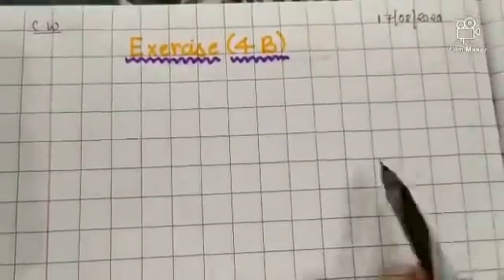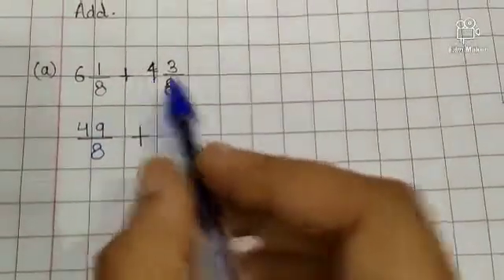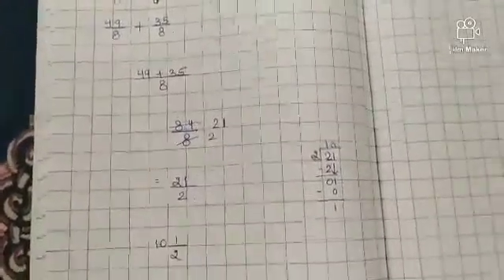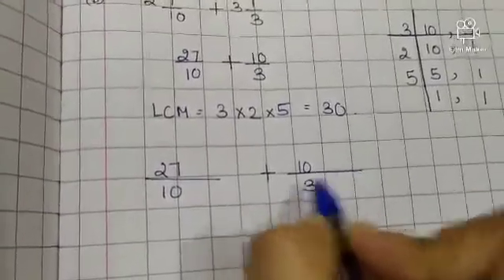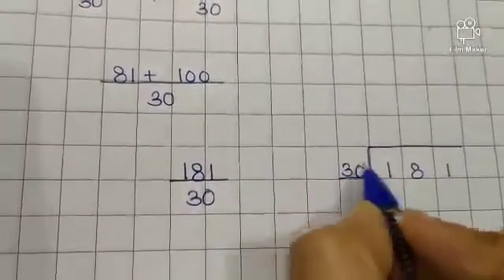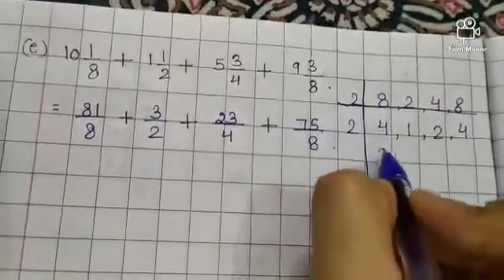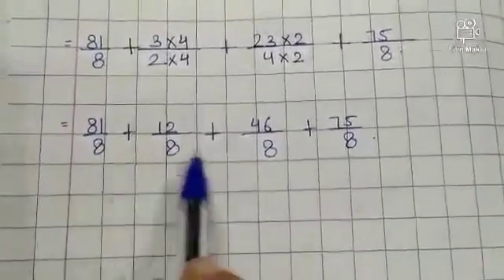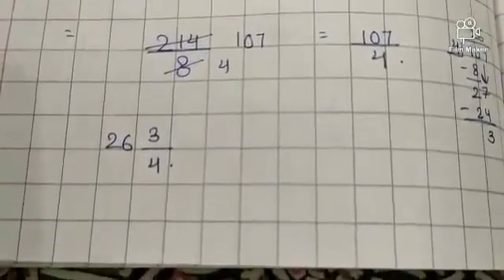Class 5 | Maths | chapter 4 | Fractions